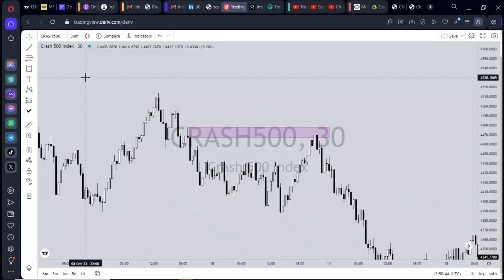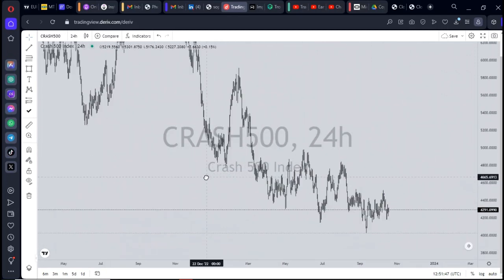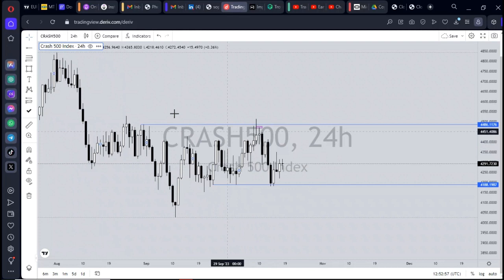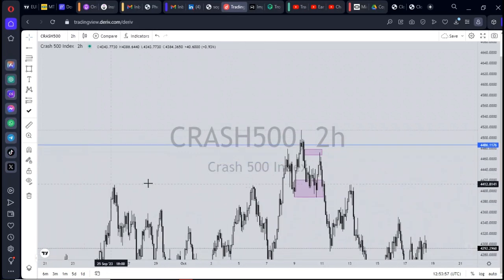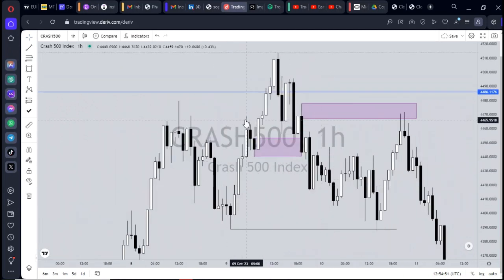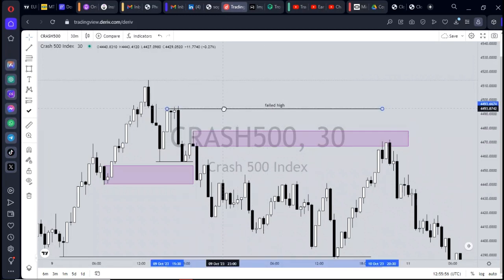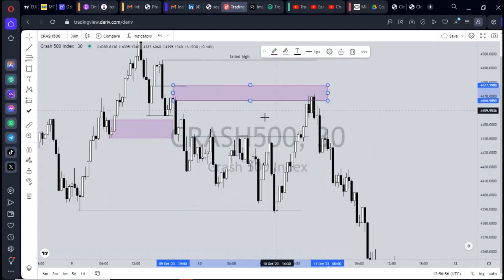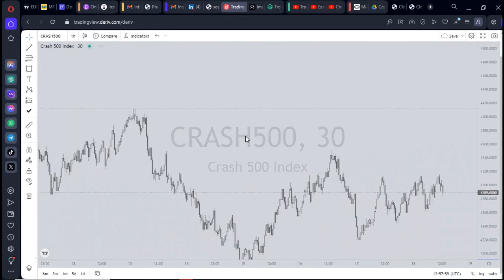Breakdown analysis on Crash500